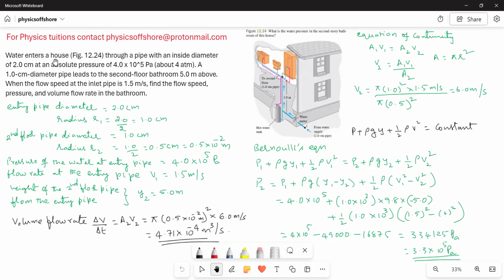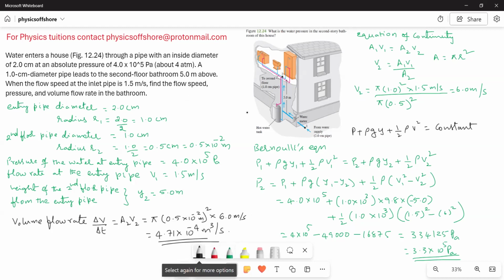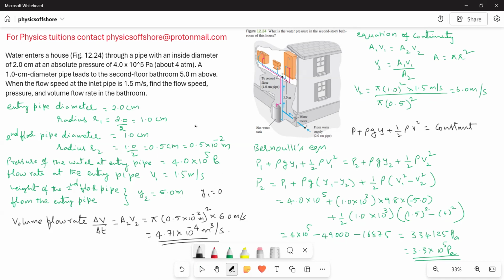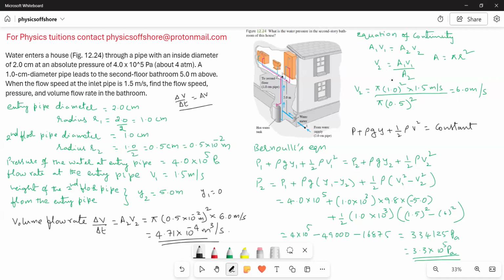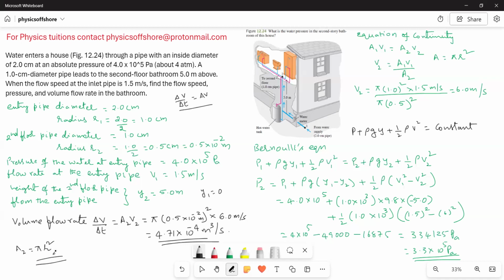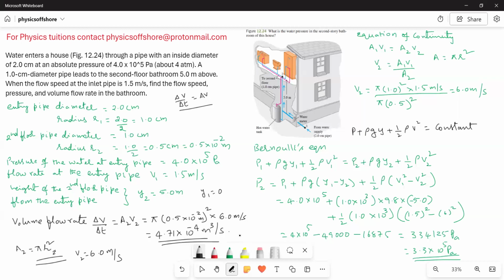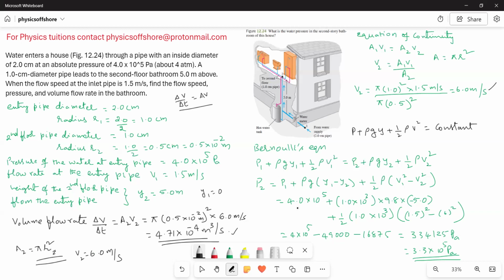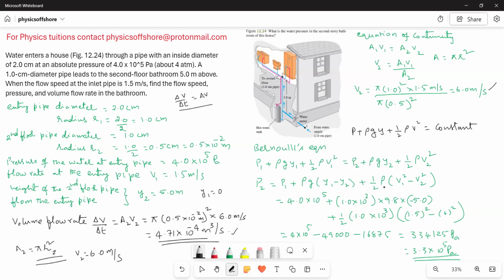What is the pressure of water in the second floor bathroom pipe?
Water enters a house (Fig. 12.24) through a pipe with an inside diameter of 2.0 cm at an absolute pressure of 4.0 x 10^5 Pa (about 4 atm). A 1.0-cm-diameter pipe leads to the second-floor bathroom 5.0 m above. When the flow speed at the inlet pipe is 1.5 m/s, find the flow speed, pressure, and volume flow rate in the bathroom.